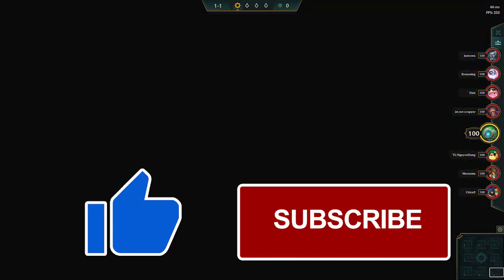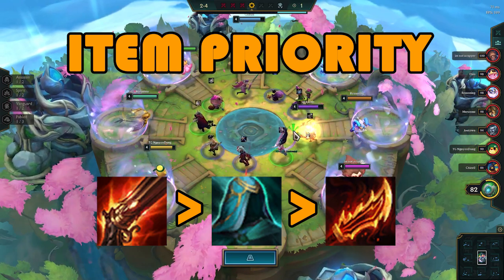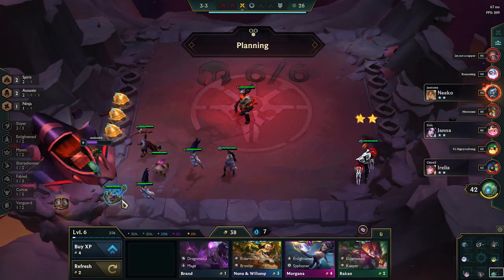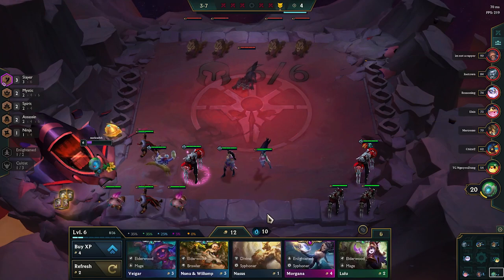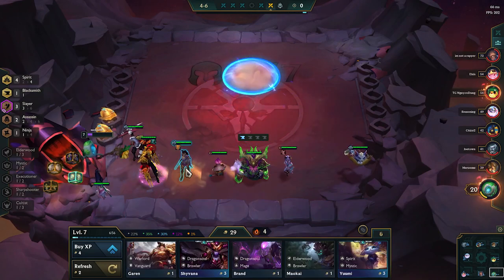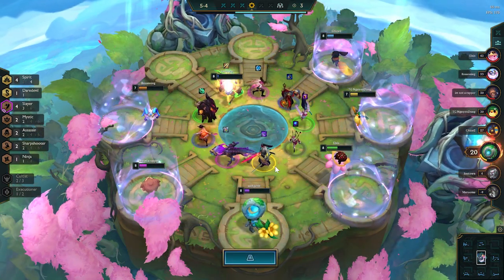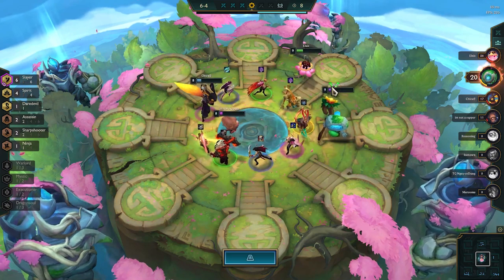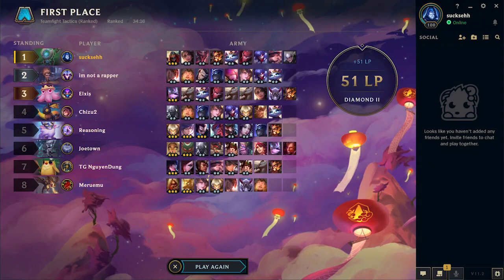3* ZED SPIRIT OPEN-FORT PLAYTHROUGH / GUIDE | TFT SET 4.5 | TEAMFIGHT TACTICS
Since lose streaking is almost better than win streaking in this set, this is a way to get 50 gold by creeps and turn it into a Zed/Spirit game.  It is a bit of a challenge and you need to think quick on your feet if you don't hit the units you need.

0:00 Intro
1:18 Zed Item Priority
1:50 THE ROLL DOWN PT 1
2:24 THE ROLL DOWN PT 2
2:48 Just Hit
3:29 Zed 3 The Dream + Other Items
4:10 Switch Sides
5:17 Samira 2*
5:47 Samira 16,000 Damage
6:57 The Final Fight